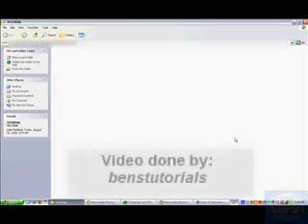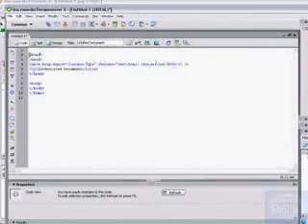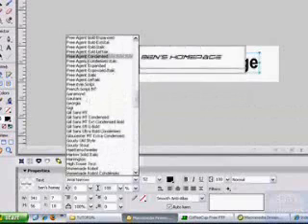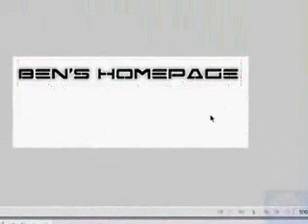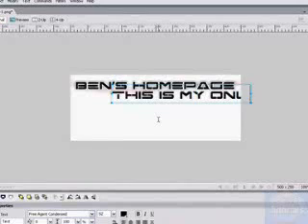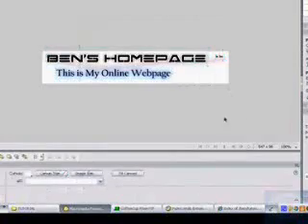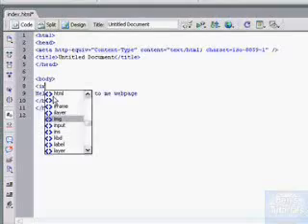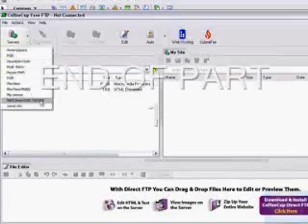How to Design a Website (1/3)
NOTE
This tutorial was originally made for an old channel called techworxs. It got hacked, so I am re-uploading my videos to my own channel. So here it is.
This tutorial will show you how to code and create your own webpage, step by step. This is the first one in the series.